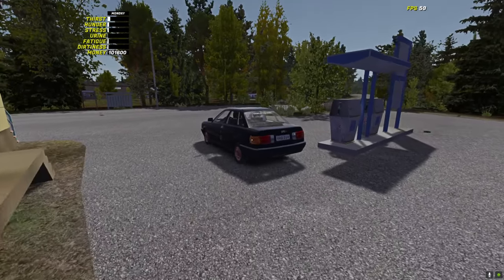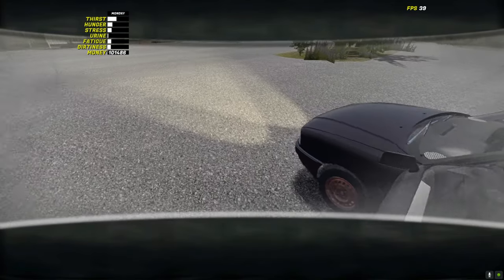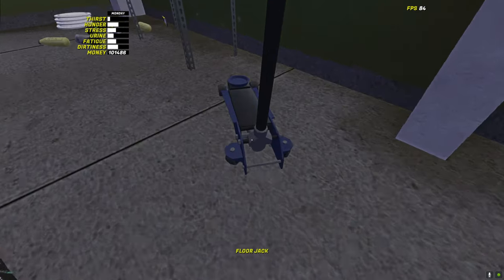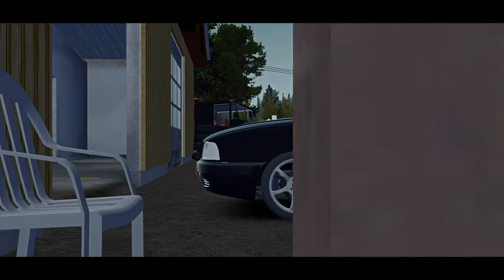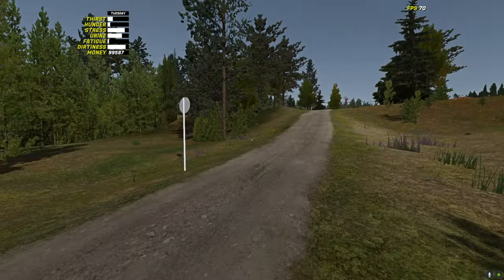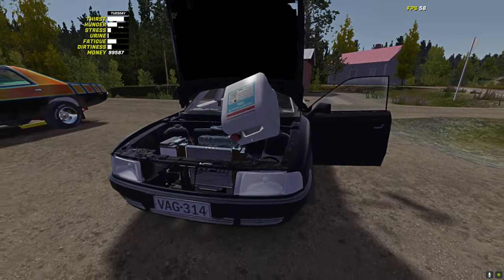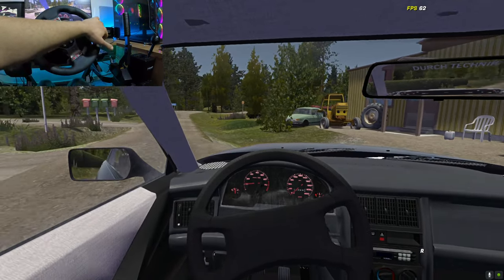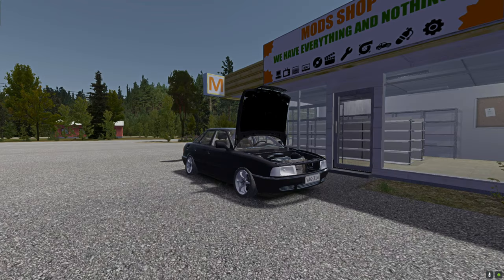Upgrading The AUDI 80 in My Summer Car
🏁My Wheel Setups🏁

⚙️Logitech G27 ( 900° Steering Wheel + 3 Pedals + H Shifter )
⚙️MOZA R5 Bundle ( DD R5 BASE + ES Steering Wheel + Table Clamp + SRP Lite Pedals )
⚙️KS Steering Wheel
⚙️MOZA R12 Wheel Base
⚙️MOZA SRP Pedals
⚙️MOZA HGP Shifter
⚙️MOZA HBP Handbrake
⚙️MOZA 12 Inch Round Wheel Mod
⚙️MOZA F1 Wheel Mod
⚙️CAMMUS C5 Bundle ( C5 Wheel + CP5 Pedals )
⚙️CAMMUS C12
⚙️Next Level Racing Wheel Stand 2.0
⚙️Fanatec RennSport Wheel Stand V2

💻My PC💻
⚠️PC Case: Xigmatek OVERTAKE
⚠️PSU: Xigmatek HYDRA 750W
⚠️Mother Board: GIGABYTE H510M S2H
️⚠️Processor: I5 10400F
⚠️RAM: 2 x 16GB RAM DDR4 3600Mhz
⚠️Graphic card: PALIT RTX 3070 TI GamingPro 8GB
⚠️HDD: 1TB
⚠️SSD SATA: TeamGroup 240GB
⚠️SSD NVME: MSI SPATIUM M480 1TB